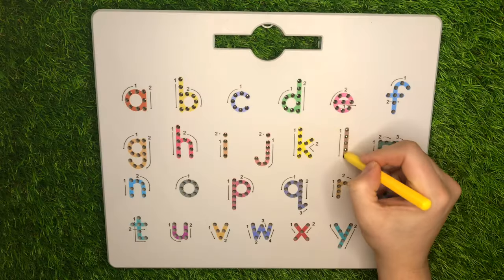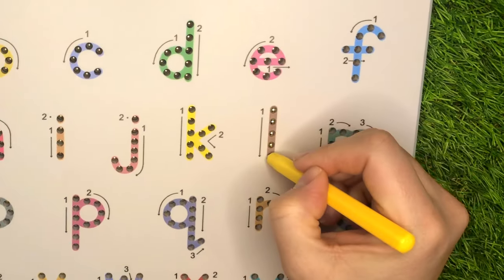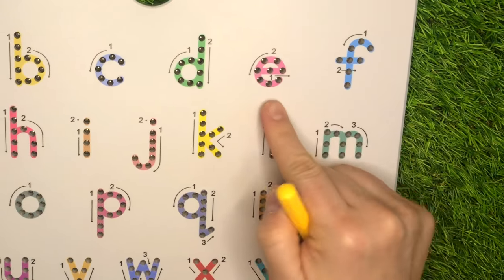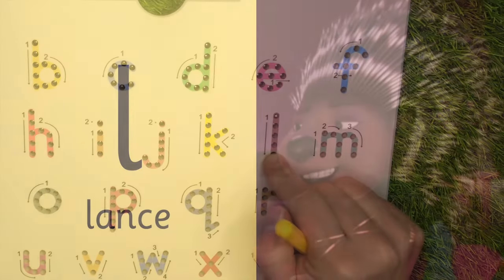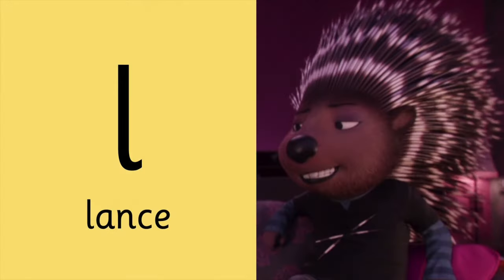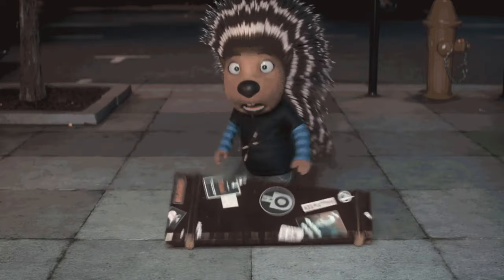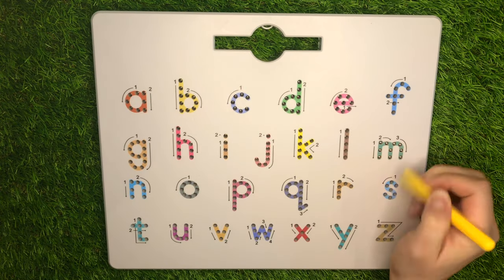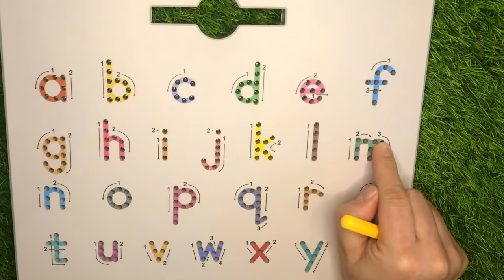SING Movie abc - Learn to write abc Lowercase with MAGNATAB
Can you name SING characters or Songs with each letter of the alphabet from a to z? Lets start!...
a is for. ash!
b is for buster Moon!